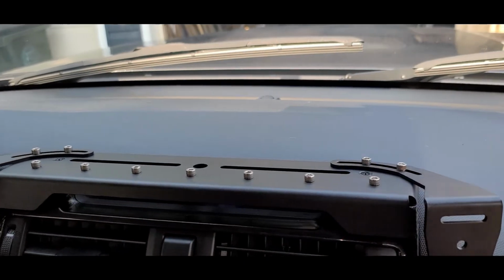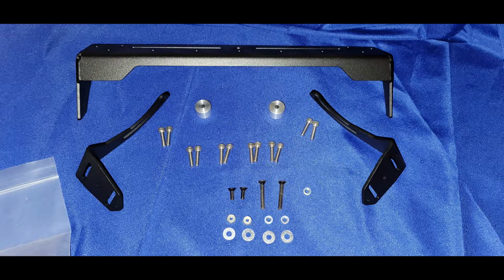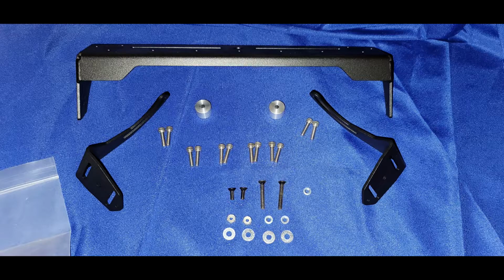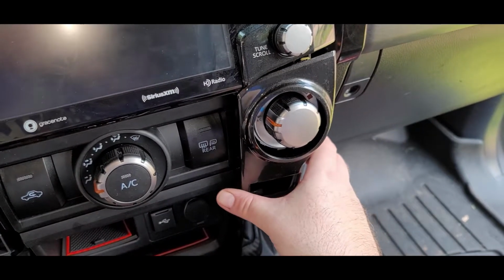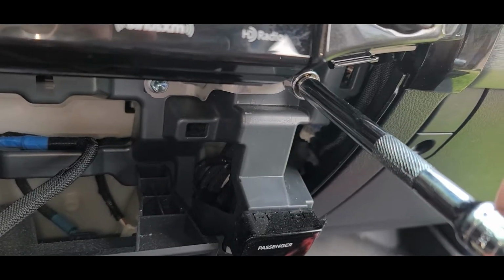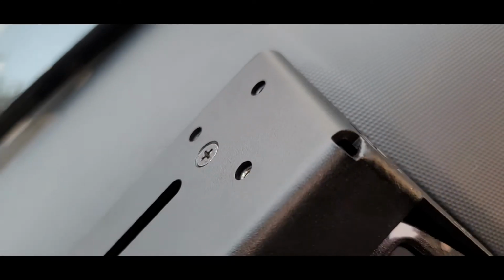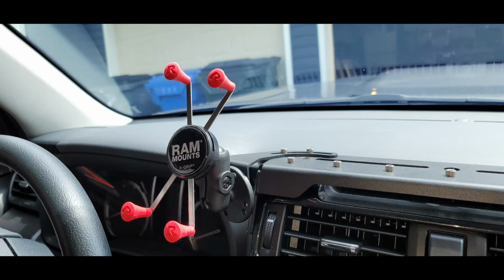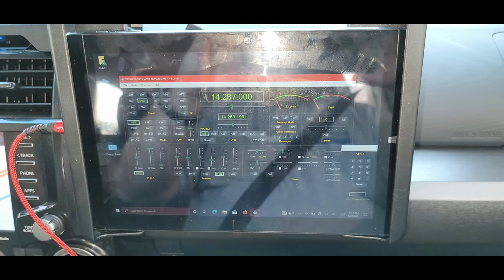LCARA HAM Radio: Rago Fabrication 4Runner Dash mount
Chris KY4CKP here, for our 10 day road trip from Kentucky to California and back my wife let me install a radio.  To help keep the install nice and clean I bought the dash mount from Rago Fabrication.  Check out the install!

Echolink - AC4DM-R

Kentucky DStar Net:
Reflector 056B

Repeaters:
2M - 146.880 PL Tone 77Hz
70CM - 443.600 PL Tone 100Hz